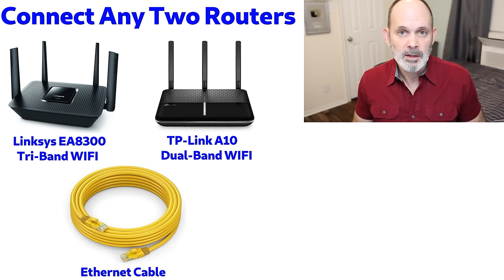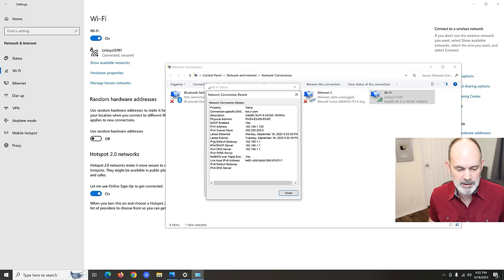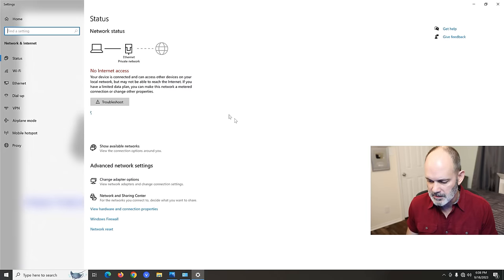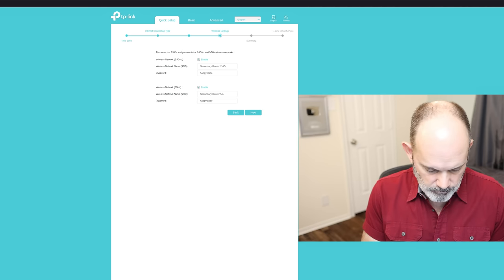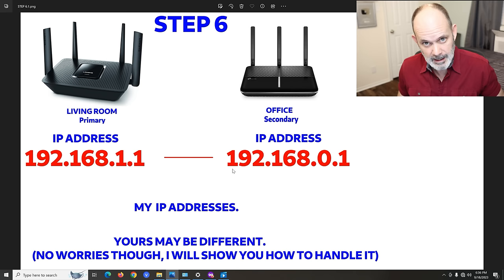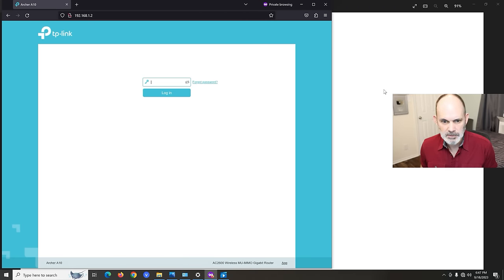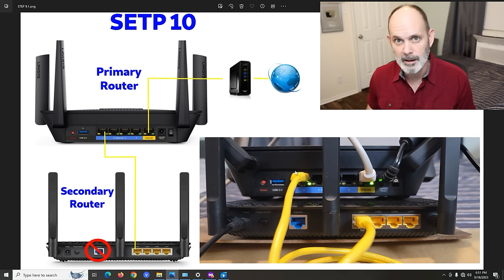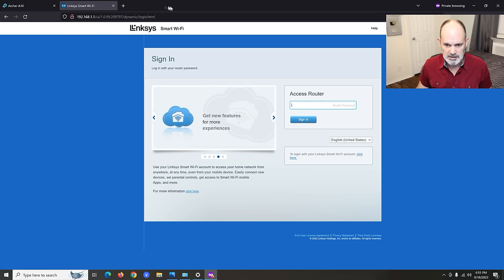Connect Any Two Home Network Routers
Welcome to this informative video where I'll guide you through the process of connecting two home routers to establish a seamless home network. Whether you're looking to expand your Wi-Fi coverage, create a dedicated guest network, or achieve other networking goals, I've got you covered.

In this tutorial, you'll learn step-by-step how to configure and connect two routers effectively. I'll walk you through the setup process, share tips for optimizing performance, and ensure that your devices seamlessly switch between routers for uninterrupted connectivity.

By the end of this video, you'll have the knowledge and confidence to enhance your home network's coverage and capabilities. Say goodbye to Wi-Fi dead zones and hello to a more robust and versatile network. Let's get started!

Linksys EA8300 Max-Stream: AC2200 Tri-Band Wi-Fi Router AT Amazon (Alternate Link)
OR eBay(paid) (Alternate Link)

TP-Link Archer A10 AT Amazon(paid) (Alternate Link)

TP-Link Deco AXE5400 Tri-Band WiFi 6E Mesh System at Amazon (Alternate Link) OR eBay (Alternate Link)

TP-Link AX5400 Tri-Band WiFi 6 Router (Archer AX75) At Amazon (Alternate Link) OR eBay (Alternate Link)

TP-Link AC4000 Tri-Band WiFi Router (Archer A20) At Amazon (Alternate Link) OR eBay (Alternate Link)

TP-Link AC1200 Gigabit WiFi Router (Archer A6 V3) At Amazon (Alternate Link) OR Ebay (Alternate Link)

TP-Link Archer C90 AC1900 Dual-Band WiFi Router At Amazon (Alternate Link) OR Ebay (Alternate Link)

TP-Link AC1750 Smart WiFi Router At Amazon (Alternate Link) OR Ebay (Alternate Link)

RJ45 Network Cable Tester At Amazon (Alternate Link) OR eBay (Alternate Link)

CAT6A Network Cable (Various Lengths) At eBay(paid) (Alternate Link)

Cable Matters 10Gbps Snagless Long Shielded Cat6A Ethernet Cable 100 ft AT Amazon(paid) (Alternate Link)

Cable Matters 5-Feet Cat 6A Snagless Ethernet Patch Cable, Pack of 5 At Amazon (Alternate Link)
OR eBay Link)

Cable Matters 7-Feet Cat6 Snagless Ethernet Patch Cable, Pack of 5 At Amazon (Alternate Link)
OR eBay (Alternate Link)

65 Piece Homeowner's DIY Tool Kit At Amazon (Alternate Link) OR eBay (Alternate Link)

●▬▬▬▬▬๑۩۩๑▬▬▬▬▬▬●
Facing Cam Or eBay
Lens Or eBay
Overhead Cam Or eBay
Handheld cam Or eBay
Video Editing Software Or eBay
Mic Or eBay
Tool box Or eBay
Studio mic Or eBay
Tripod Neewer Professional 61 inches Or eBay
Or eBay
●▬▬▬▬▬๑۩۩๑▬▬▬▬▬▬●

Connect Any Two Routers: Creating a Seamless Home Network